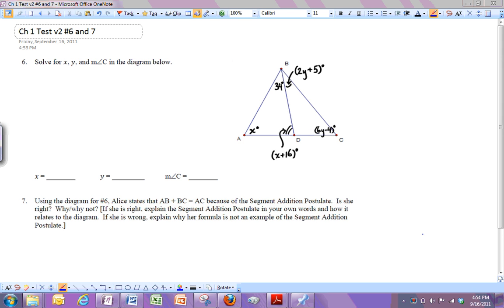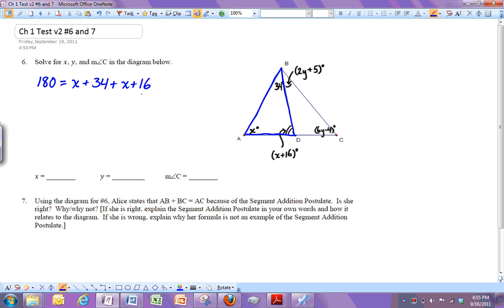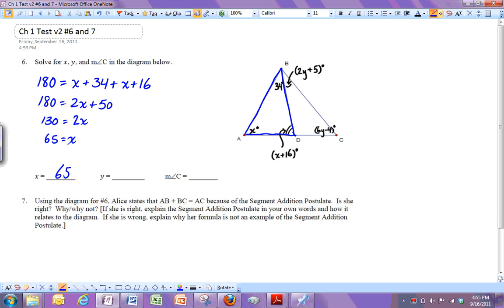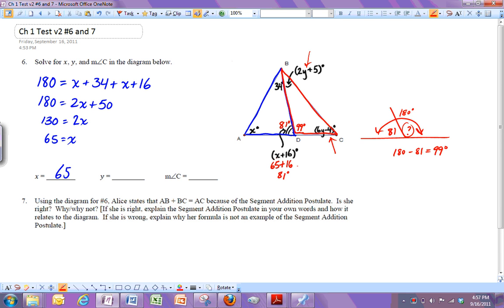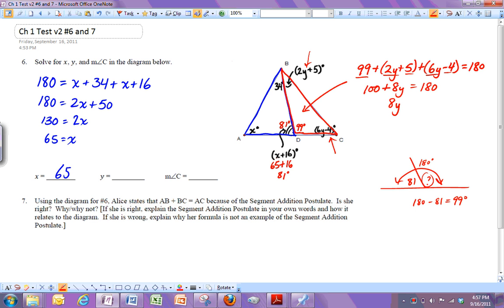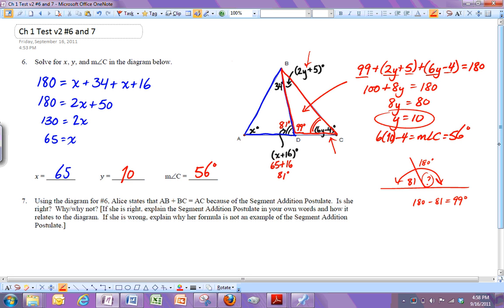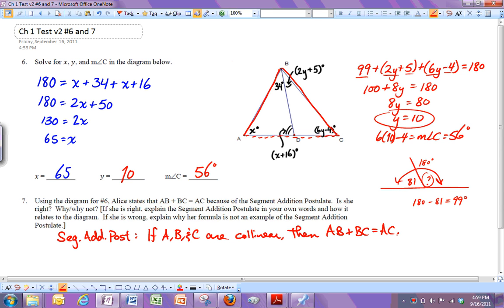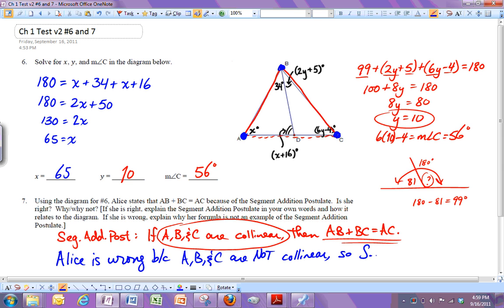Ch 1 Test v2 #6 and 7.wmv